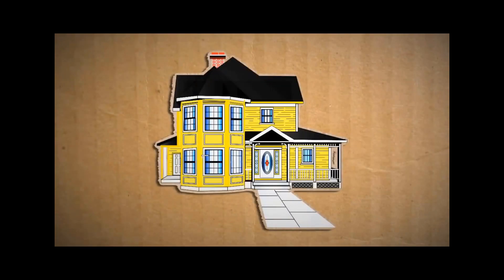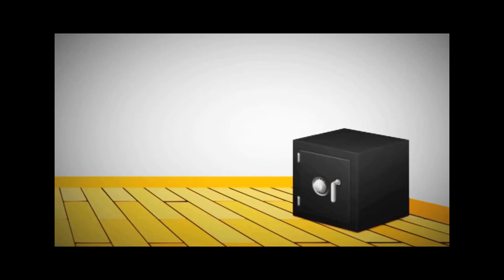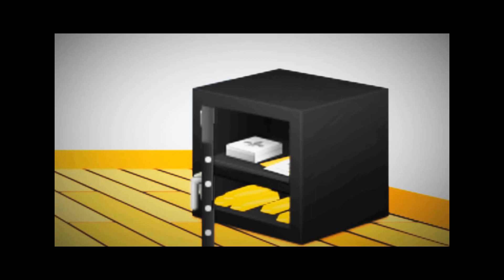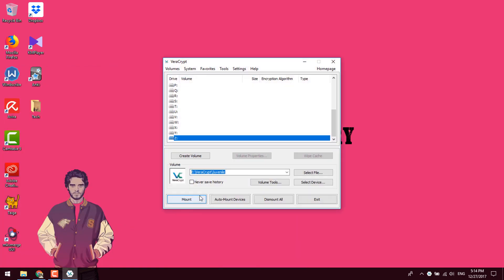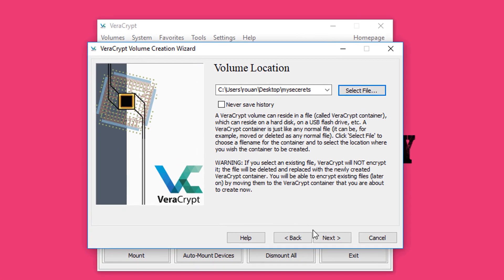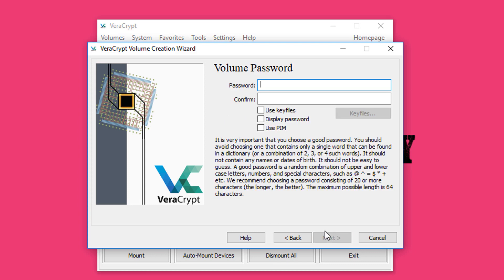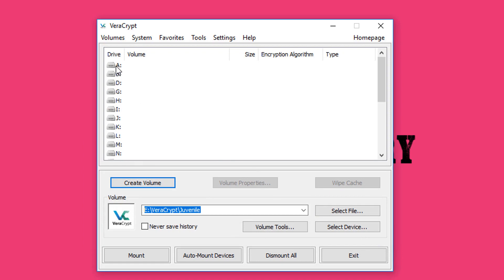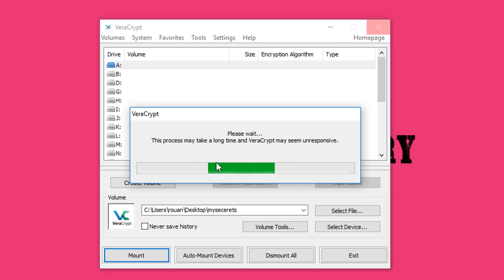How To Hide and Lock Files and Folders On Your PC with VeraCrypt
How To Hide and Lock Files and Folders On Your PC with VeraCrypt on your Windows 10 device by locking them in a secret/hidden drive. You can place this drive/file wherever you like on your computer, and you need a password to unlock it. This requires a free software and is easy to setup and use.